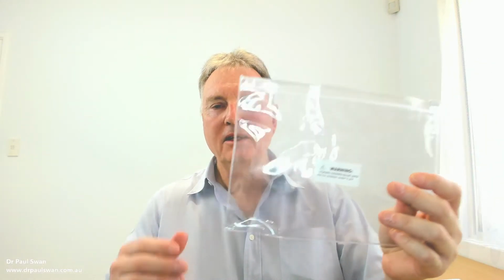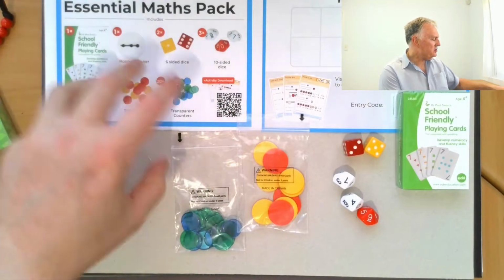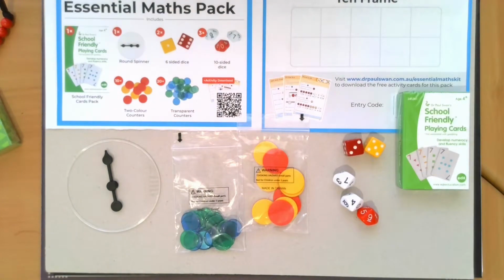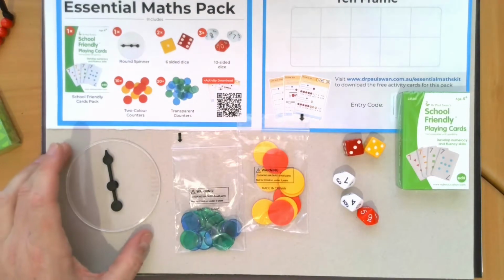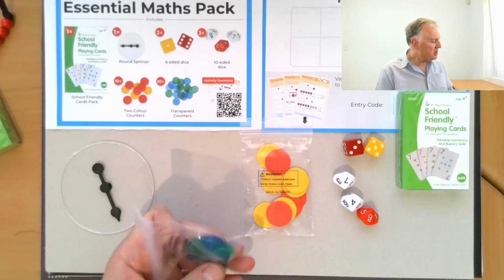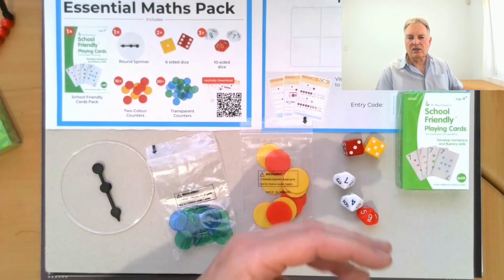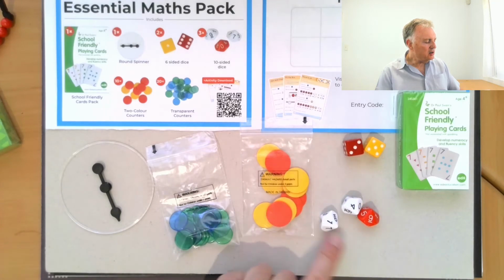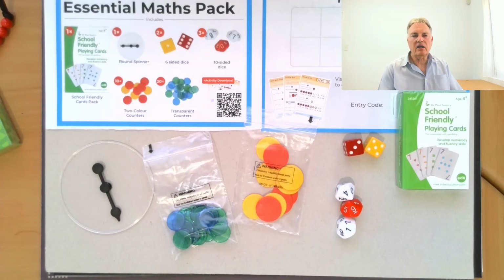Essential Maths Pack - Unboxing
The Essential Maths Pack includes what is in my opinion the most-essential maths manipulatives in one handy little bag. These packs work well as packs for individual students, but they are also good for station setup. Some schools may also wish to provide each student with a pack and utilise the activity pack downloads as home tasks.

Includes:
    1x School Friendly Cards pack
    1x Round Spinner
    2x 6-sided dice
    3x 10-sided dice
    10x Two-Colour Counters
    20x Transparent Counters
    Bag
    BONUS activity pack download

School buyers may wish to add beadstrings for younger students.